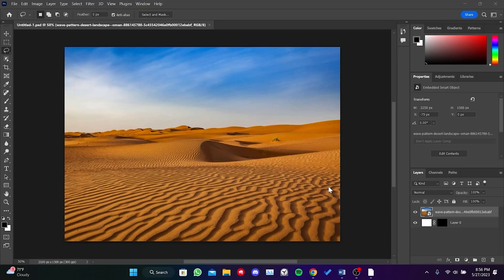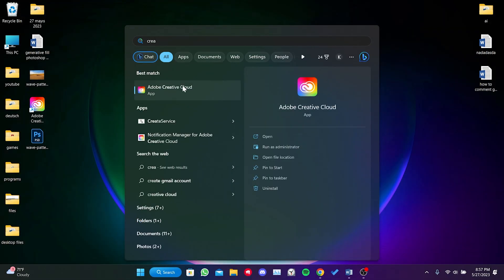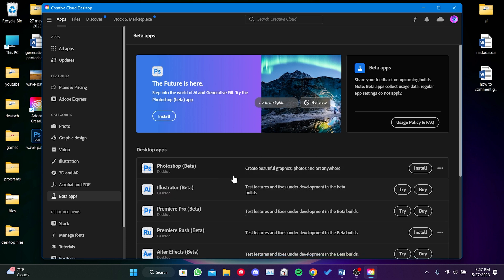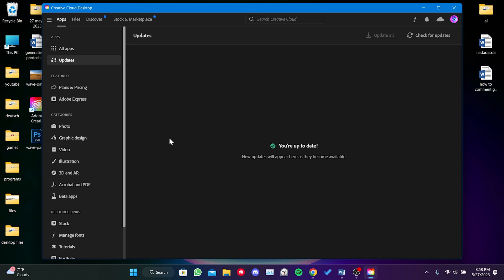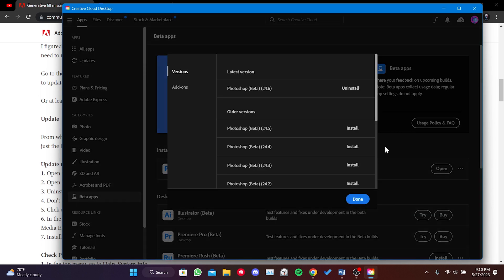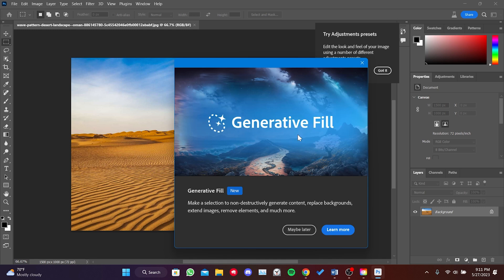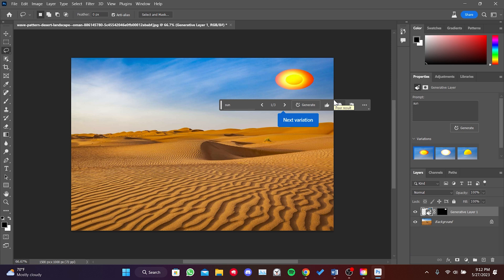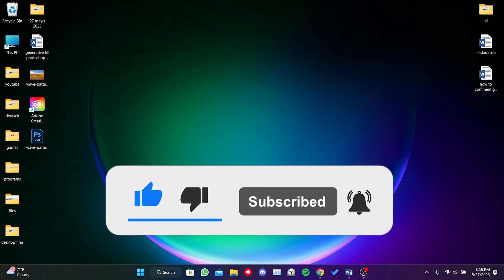PHOTOSHOP GENERATIVE FILL NOT SHOWING UP FIX (Easy Tutorial)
Here's how to fix photoshop generative fill not showing up. This error is searched as generative fill photoshop not showing. And in this video I showed you how you can fix this generative fill not working problem.

Video Parts:
00:00 Info&Intro
00:18 Update Photoshop Beta
02:41 Ending&Outro